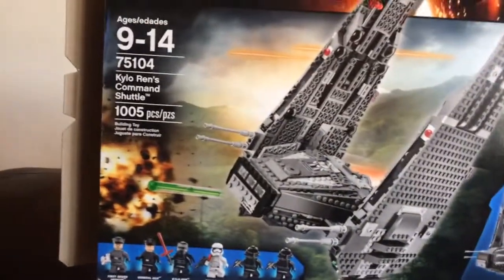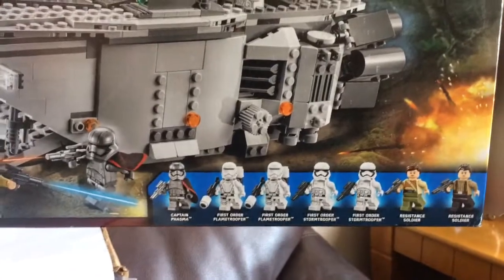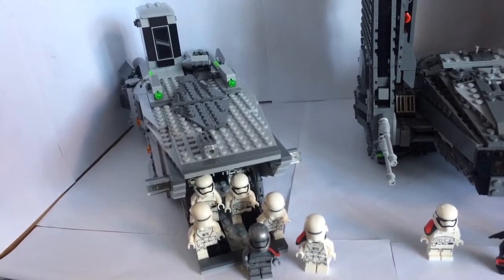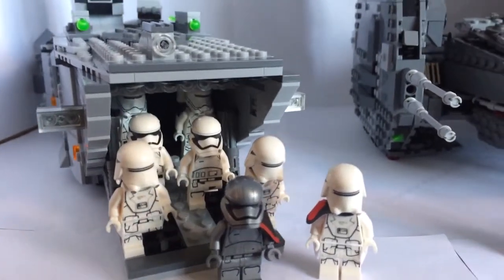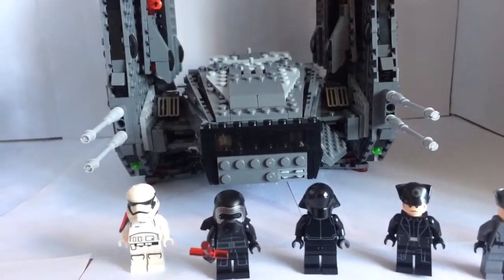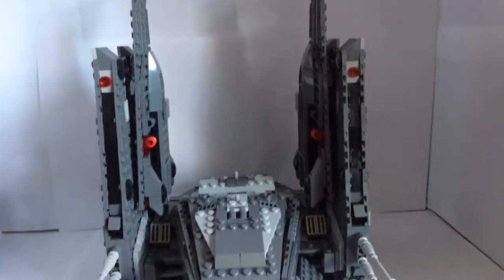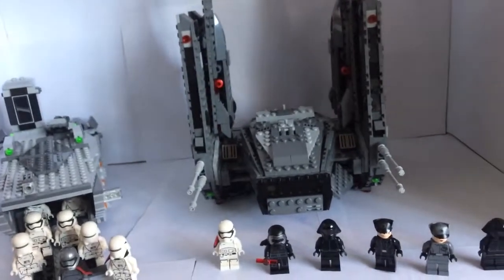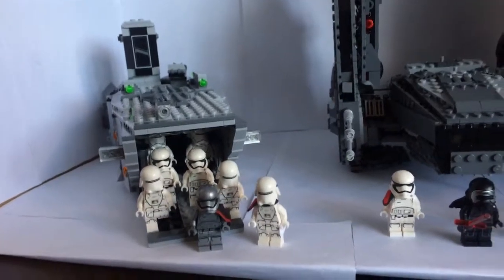Kylo Rens command shuttle and First Order Transporter Lego set review.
Small review of Kylo Rens shuttle and First Order Transporter.